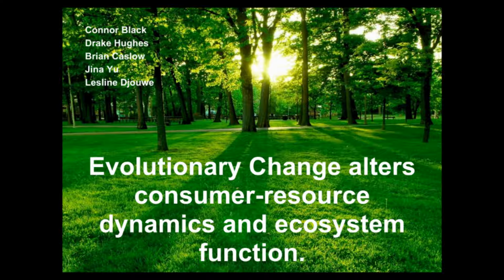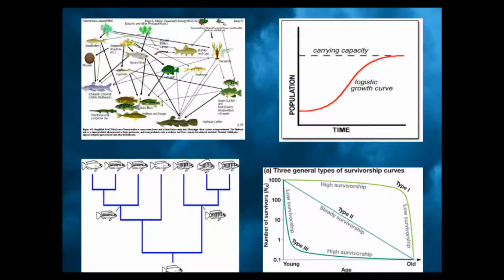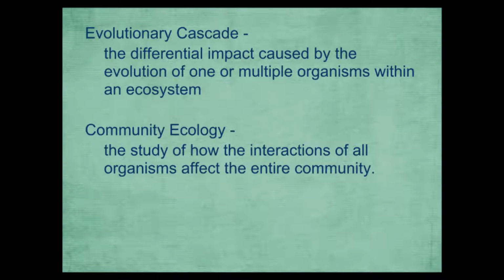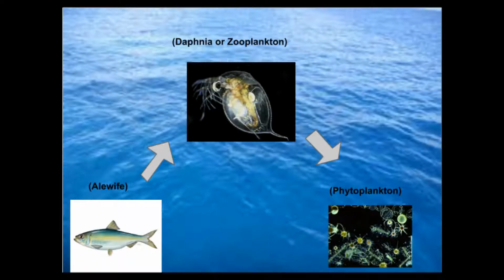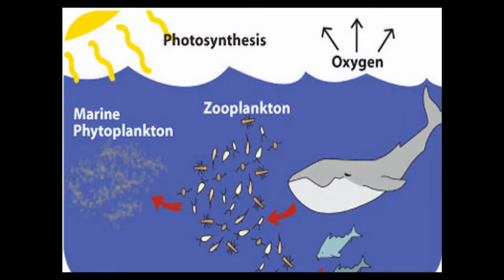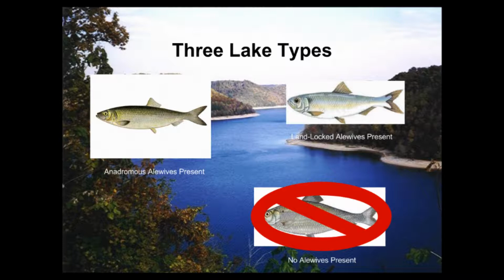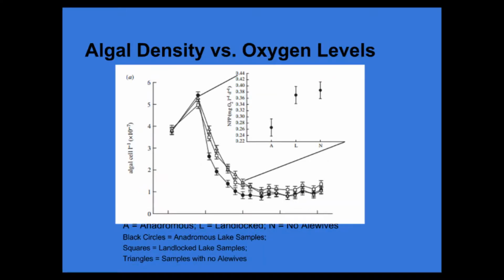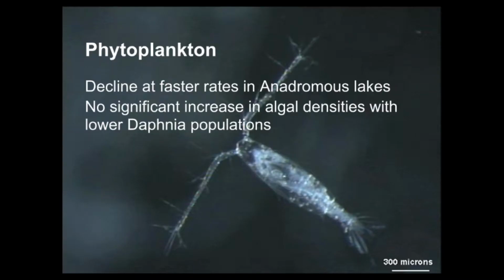Bio Group Project video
Bio 1510 group A11 project 1